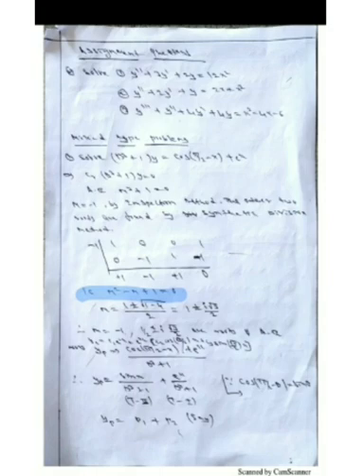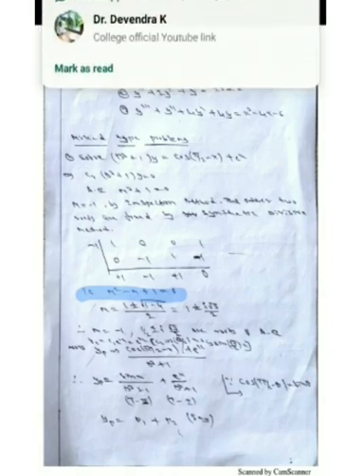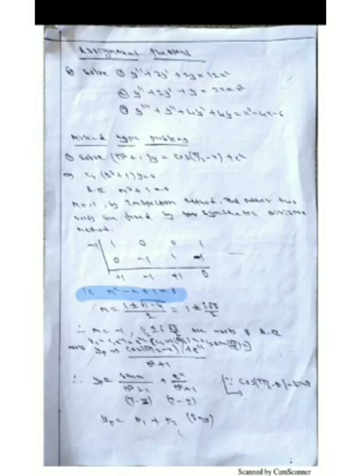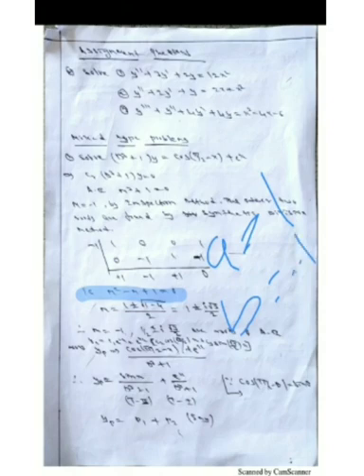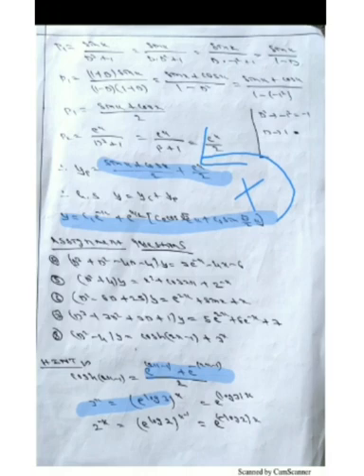18MAT21 Module II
Solution of 2nd & Higher order ODE PI of Mixed type by Prof. Girish Y G